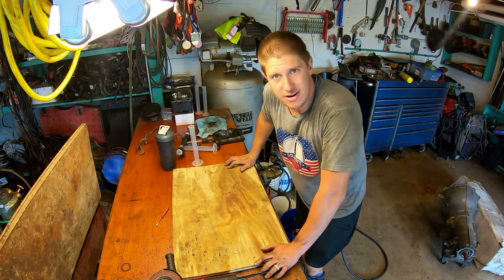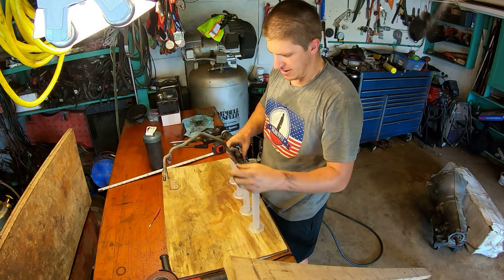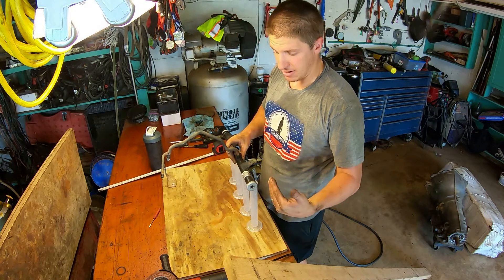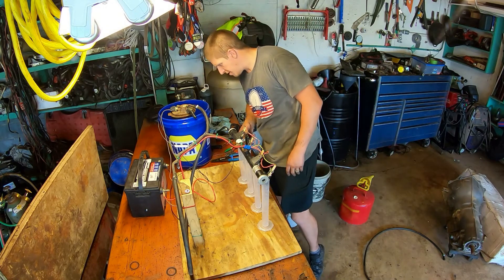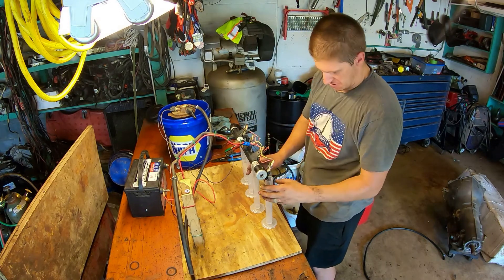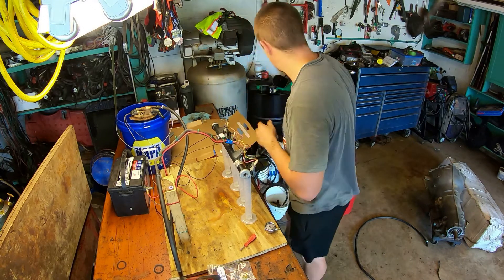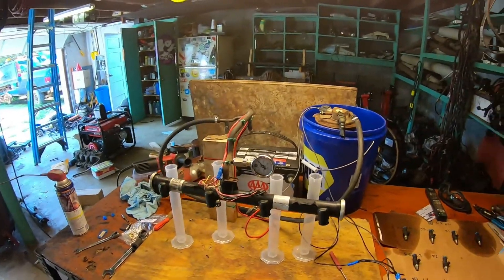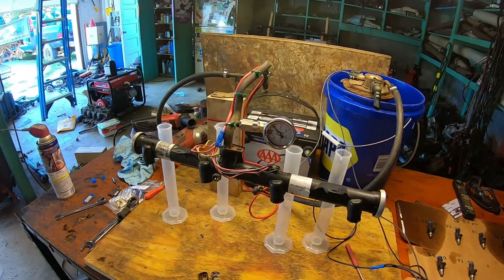Building a HOMEMADE Fuel Injector TEST BENCH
How I built my homemade fuel injector test bench mostly out of stuff I had laying around!! Very simple and straight forward build. Can be used to clean fuel injectors AND flow test modified or aftermarket injectors!!

Graduated Cylinders
Adapter Fitting
Pressure Gauge